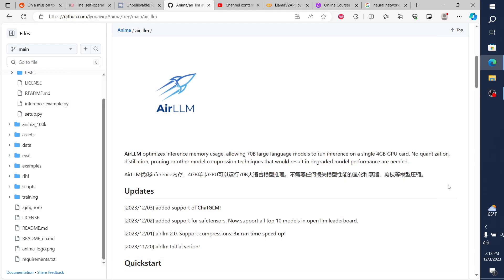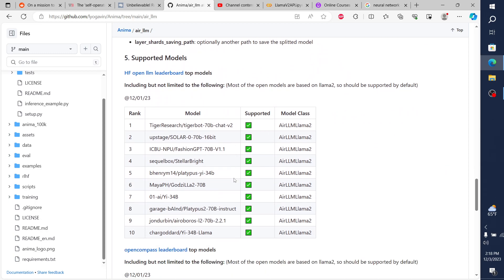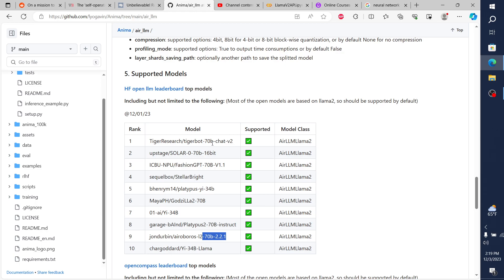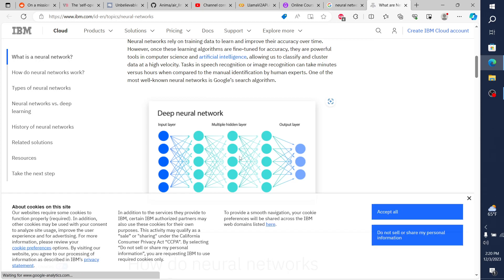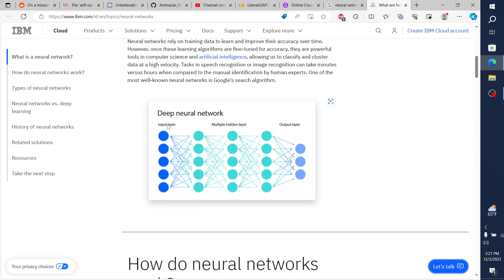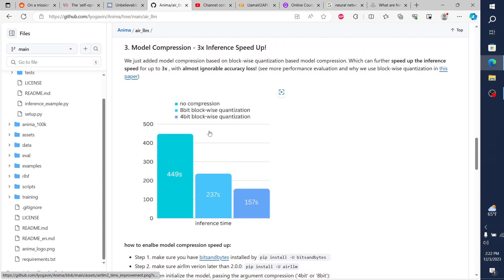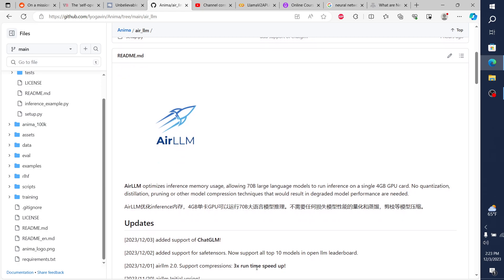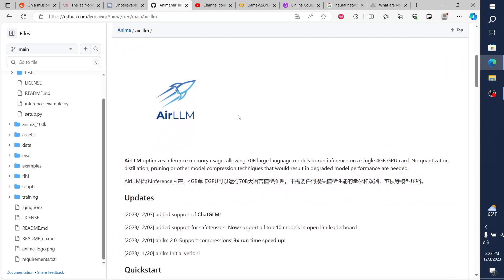Showcasing Air LLM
Allows you to run very large LLM models with very little GPU (still requires the same amount of HDD space to load the model). Getting better at making LLM models smaller!